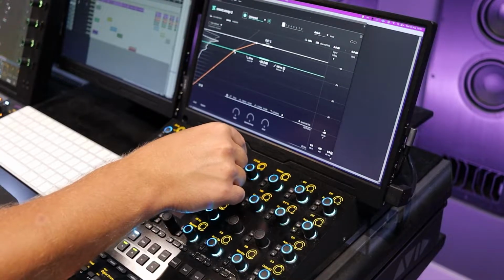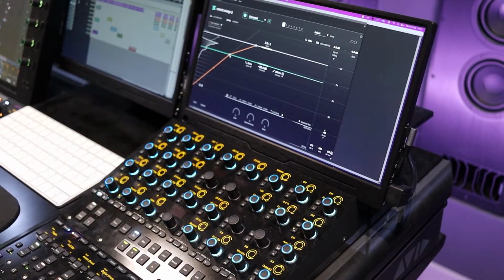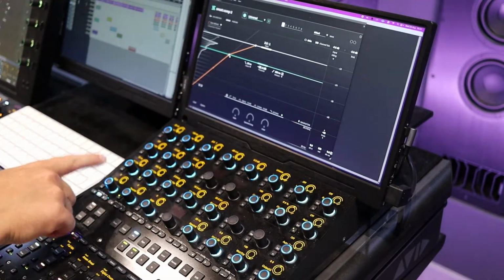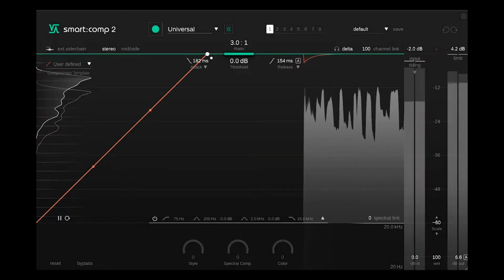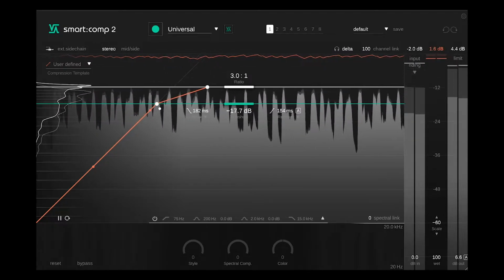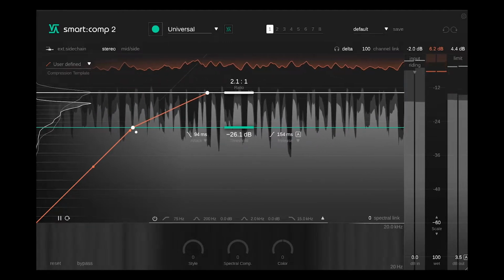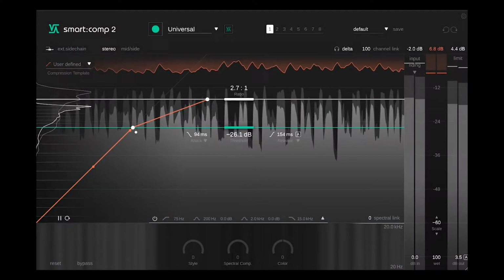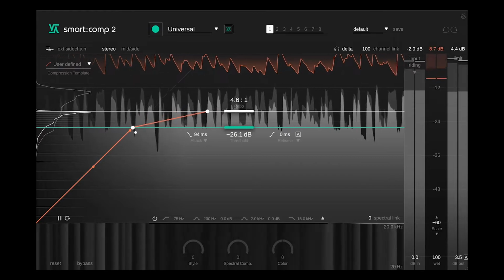Sonible Smart Comp 2 Compressor Plugin Review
In this video I review the Sonible Smart Comp 2 compressor. I look closely as why this compressor is so good as a visual aid for compression. If you are new to compression this compressor will really help you obtain a better understanding of dynamics and compression.